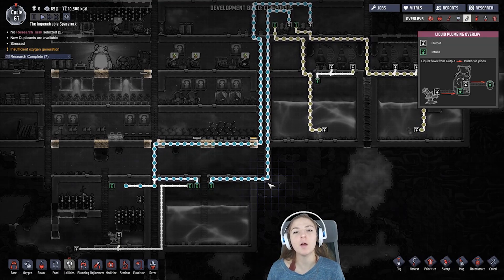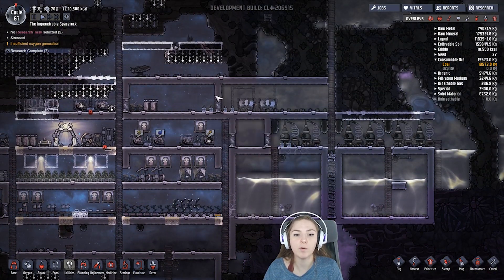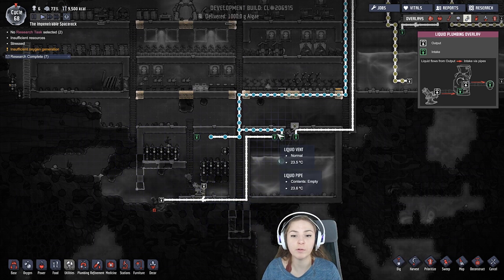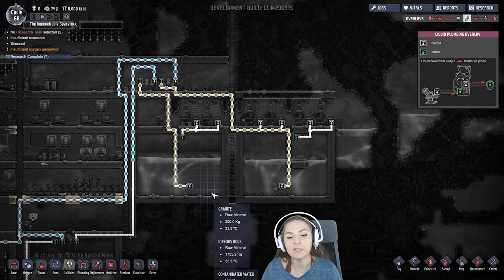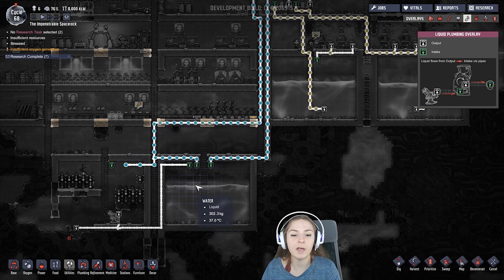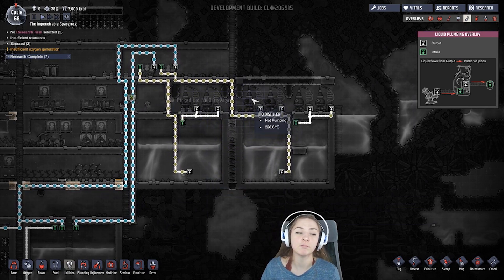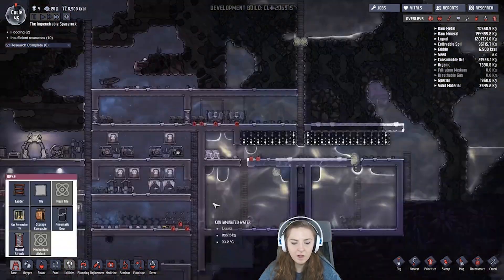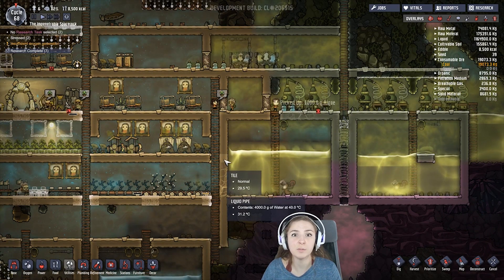Basic Water Systems Guide - Oxygen Not Included Alpha Release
How I build my basic water systems in Oxygen Not Included.
EDIT: IF YOU BUILD YOUR WALLS OUT OF GRANITE THEY WON"T BREAK!!
I know I covered this a little in my base tour but I wanted to make a separate video so people could find it easier if they needed help :)